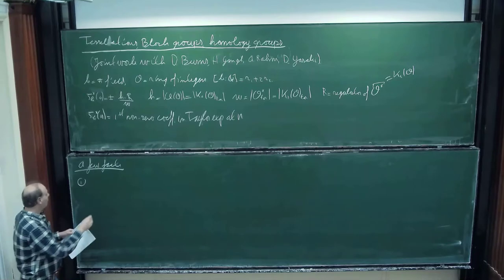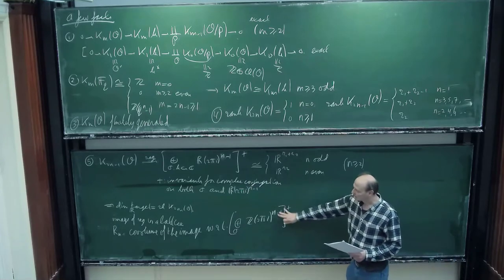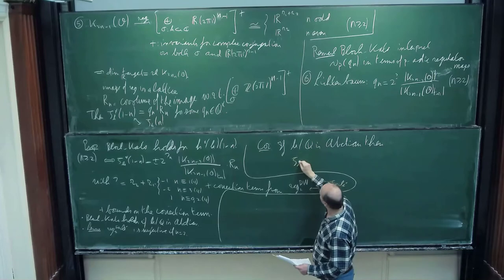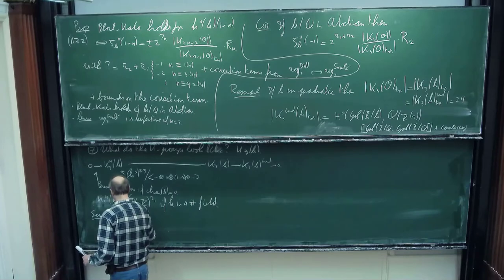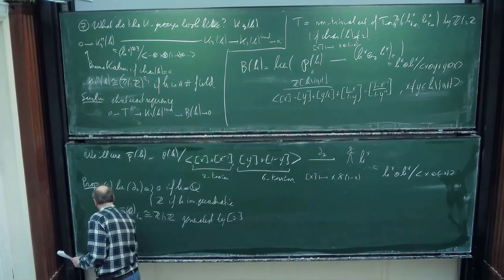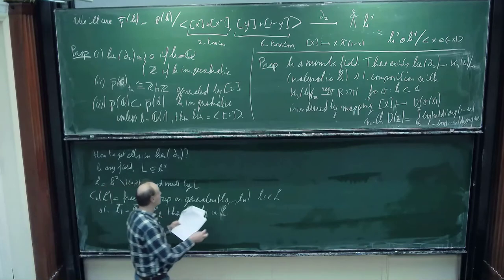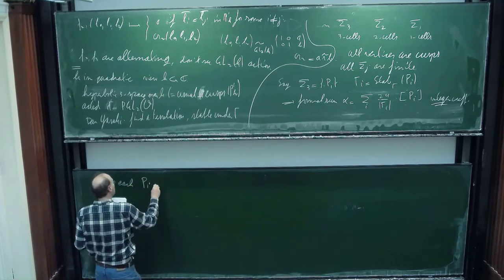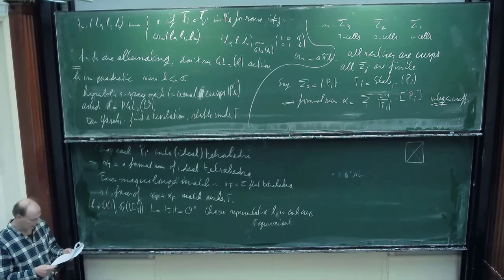Rob de Jeu: Tessellations, Bloch groups, homology group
Abstract:
Let k be an imaginary quadratic number field with ring of integers R. We discuss how an ideal tessellation of hyperbolic 3-space on which GL2(R) acts gives rise to an explicit element b of infinite order in the second Bloch group for k, and hence to an element c in K3ind(k), which is cyclic of infinite order. The regulator of c equals -12 ζk'(-1), and the Lichtenbaum conjecture for k at -1 implies that a generator of K3ind(k) can be obtained by dividing c by the order of K2(R). This division could be carried out explicitly in several cases by dividing b in the second Bloch group. The most notable case is that of Q(√-303}, where K2(R) has order ~22. This is joint work with David Burns, Herbert Gangl, Alexander Rahm, and Dan Yasaki.